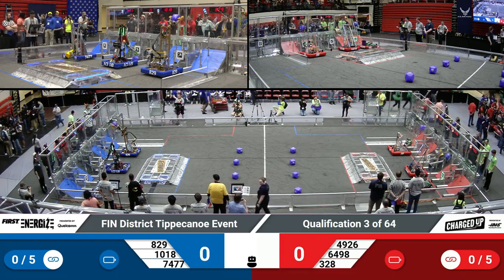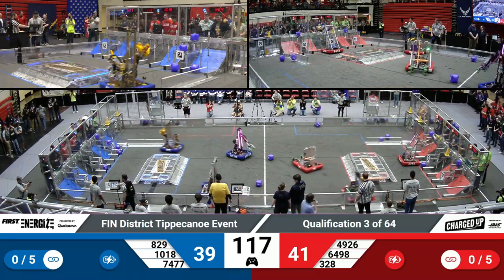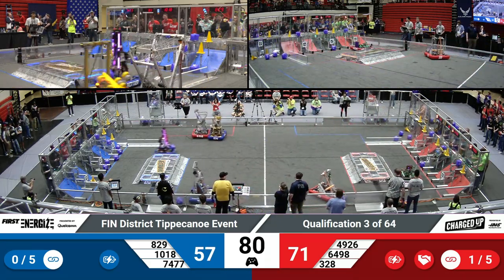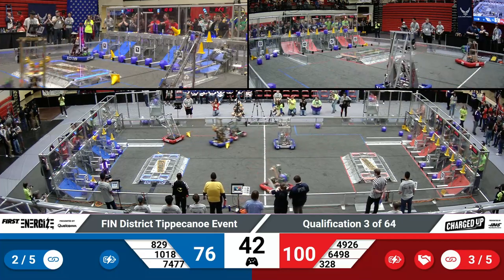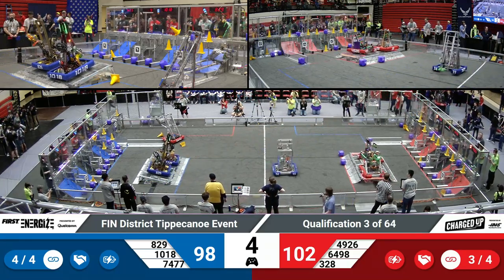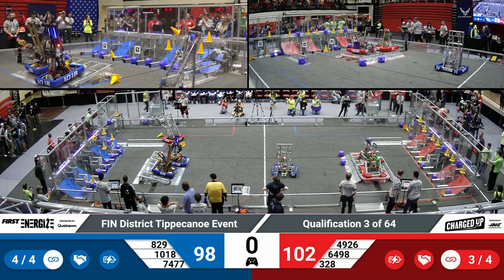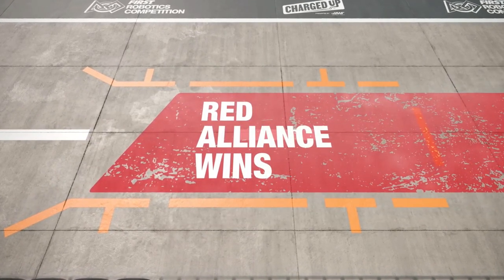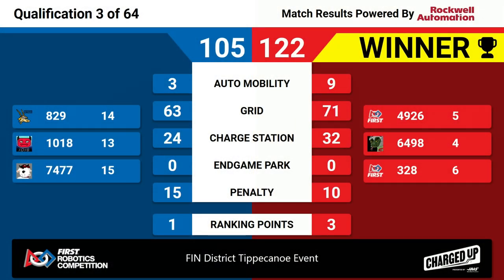2023 FIN Tippecanoe District Quals 3